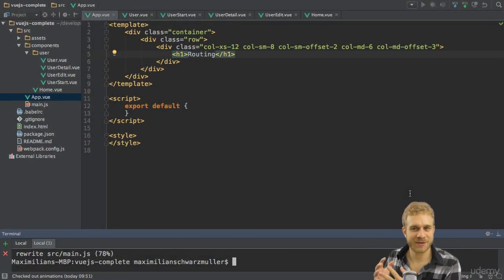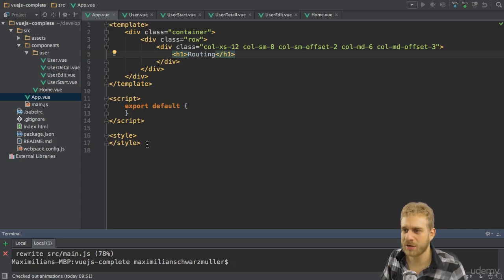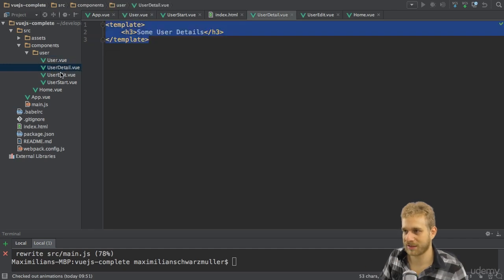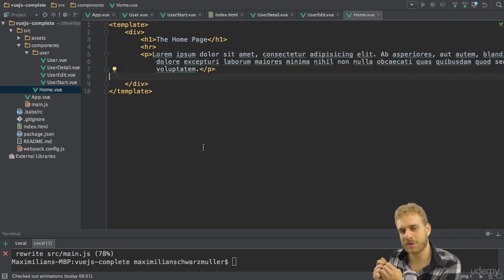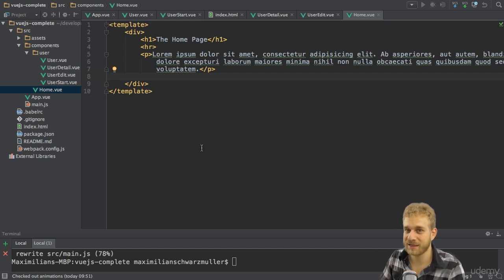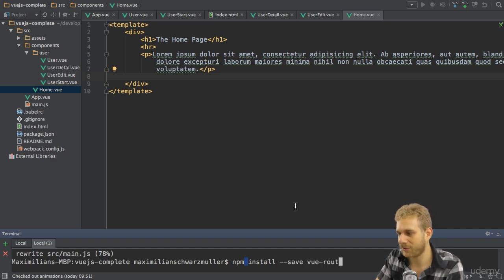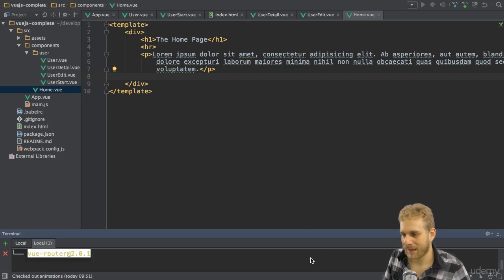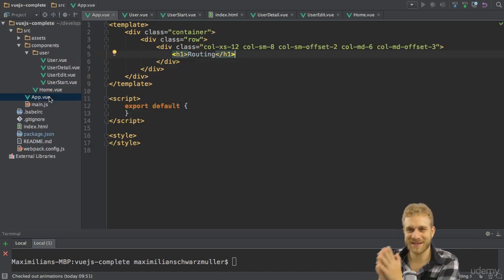16 Routing in a VueJS Application - 223 Setting up the VueJS Router (vue-router)